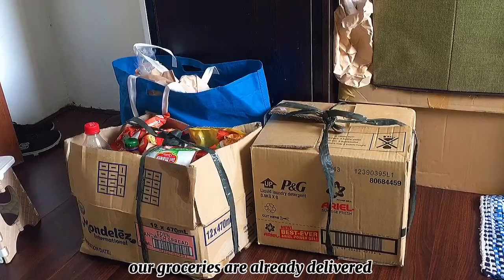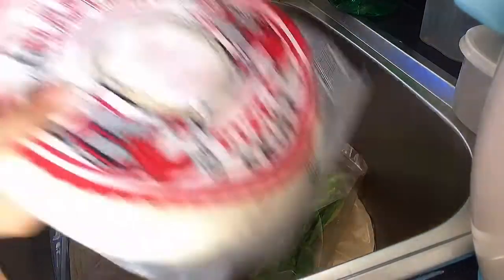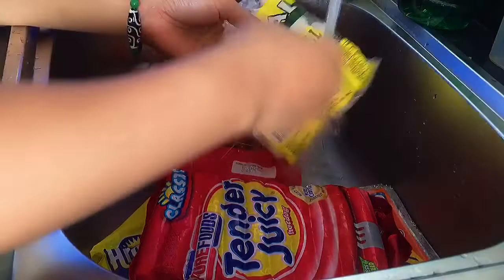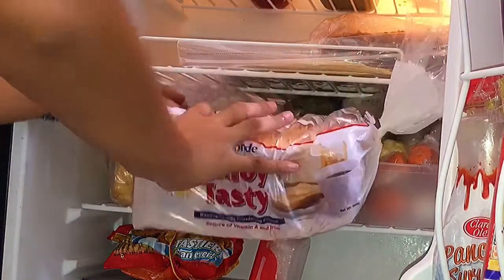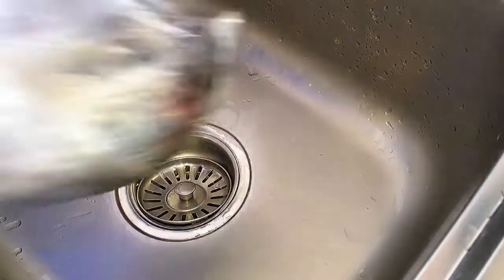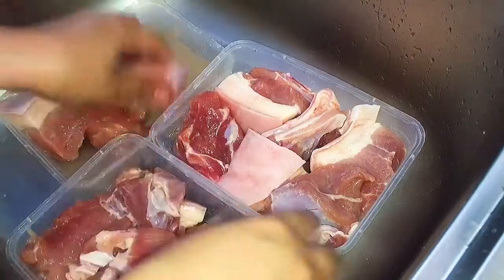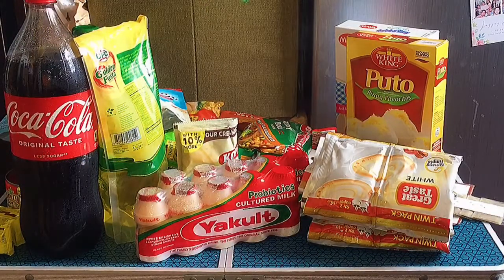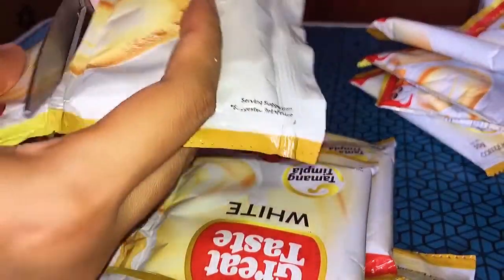Online Grocery Haul for Monthly Consumption: Food restock & organizing fridge